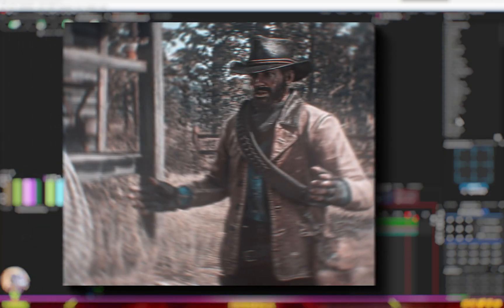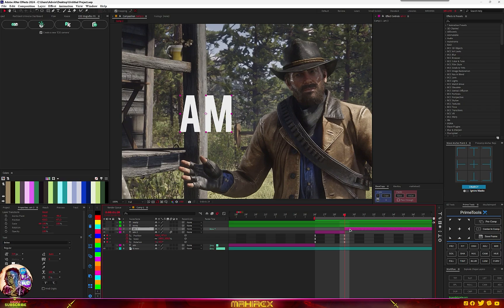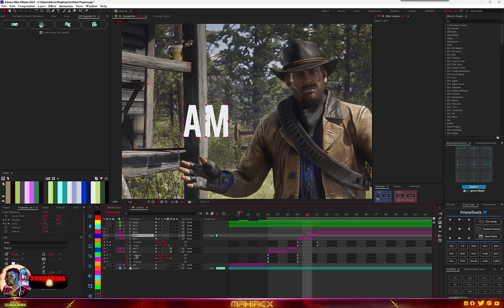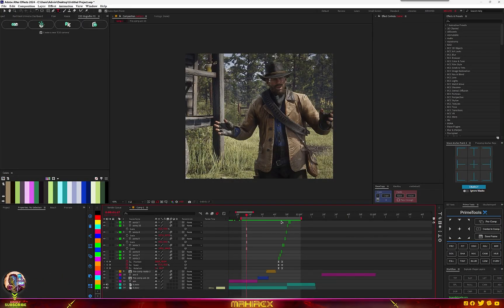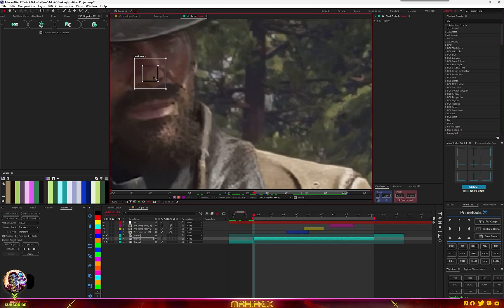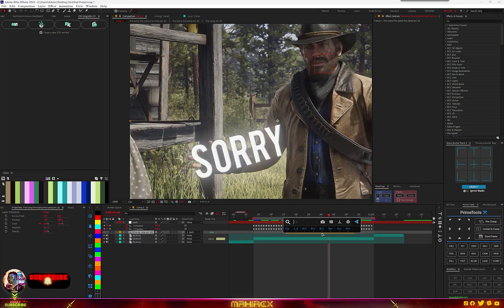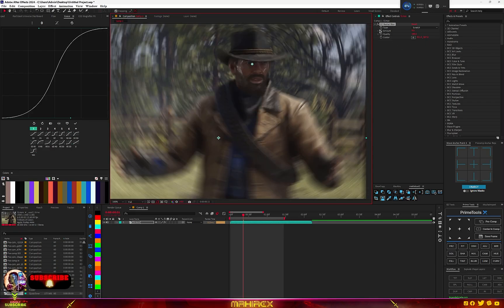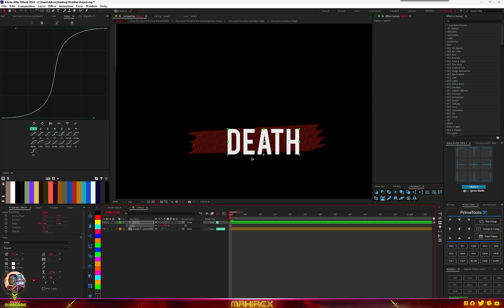HOW TO MAKE THIS TEXT AND EFFECTS USING AFTER EFFECTS.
TODAY EDITING WILL SHOW YOU HOW TO MAKE THESE TEXT EFFECTS USING AFTER EFFECTS.

00:00   FIRST TEXT EFFECT
08:34  SECOND EFFECT
09:39  THIRD ANIMATION

-32gb Ram
-1Tb SSD
-Win 11 x lite
-16 cores CPU

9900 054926